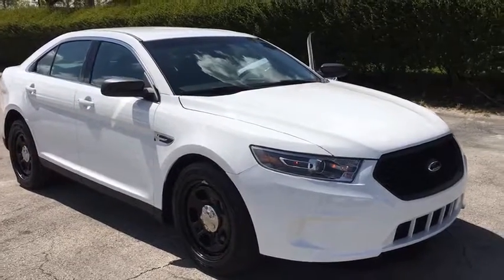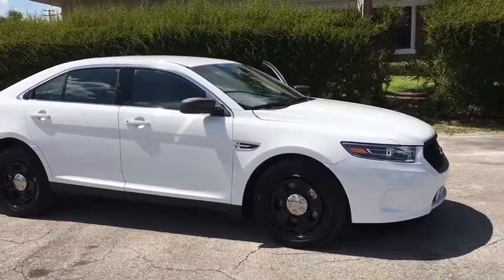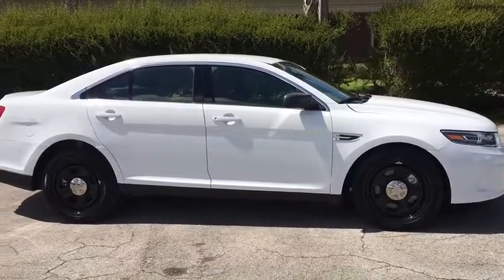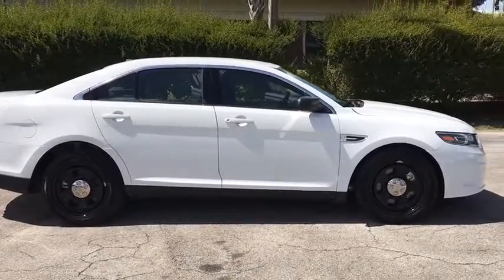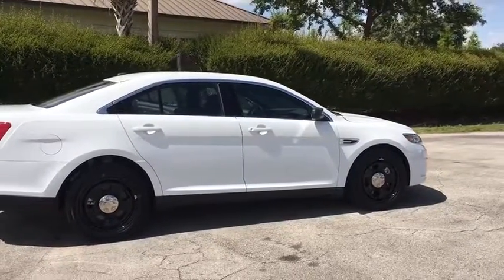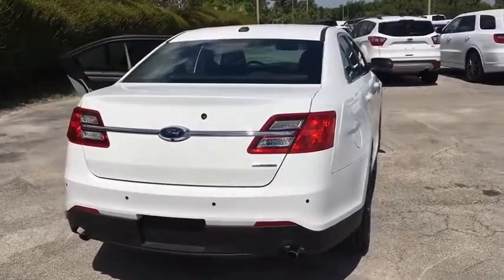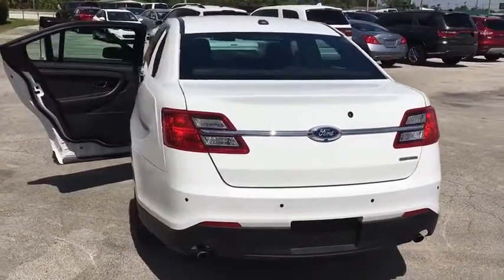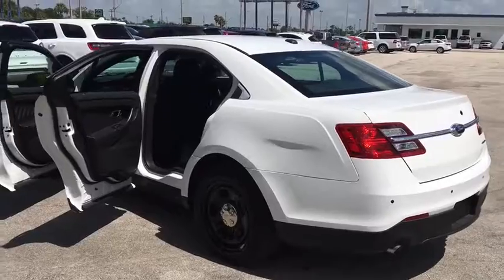2016 Ford Sedan Police Interceptor Lakeland, Lake Wales, Winter Haven, Kissimmee, Sebring, FL 611382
Oxford White U 2016 Ford Sedan Police Interceptor available in Lakeland, Florida at Weikert Ford. Servicing the Lake Wales, Winter Haven, Kissimmee, Sebring, FL area.
2016 Ford Sedan Police Interceptor  - Stock#: 61138230 - VIN#: 1FAHP2L8XGG138230

Weikert Ford
21399 US-27